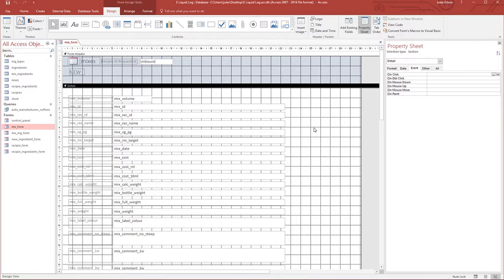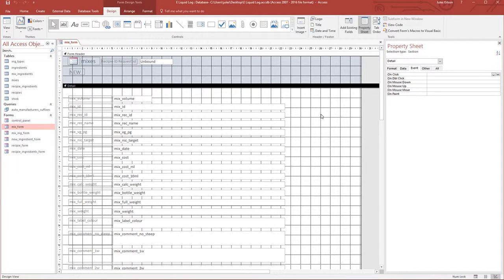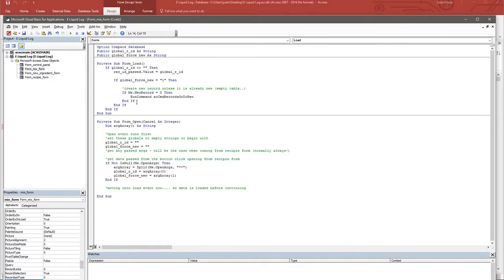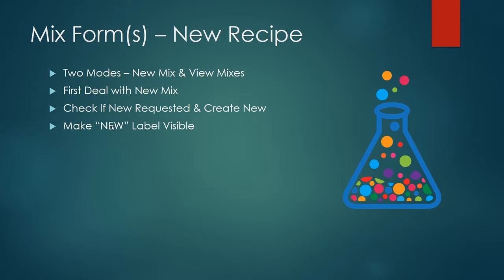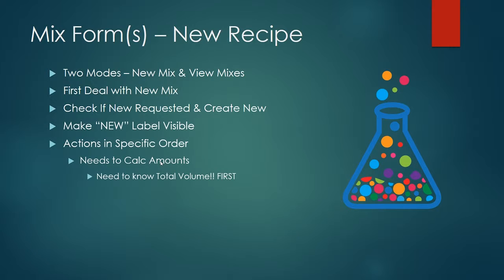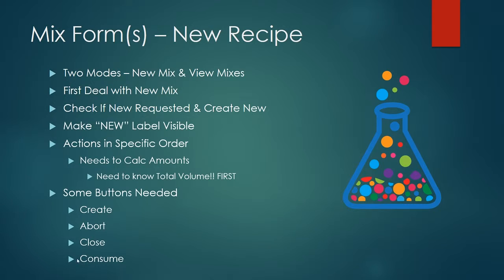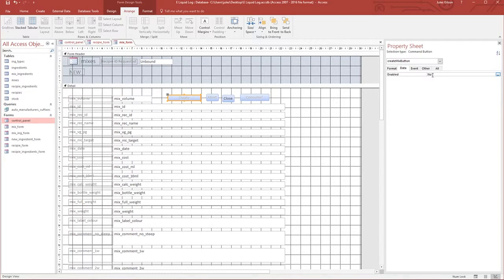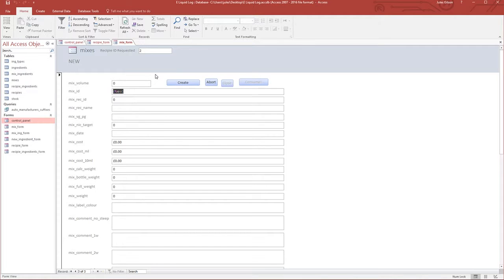Creating an E Liquid Ingredient Log - Part 13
Making sure that a new mix record is created when we want to create a new mix and adding some buttons that we will need to create the mixes

1/. To get better at film making
2/. To have something to look on and laugh later in life
3/. To hopefully sometime, somehow help someone searching for content I am talking about.